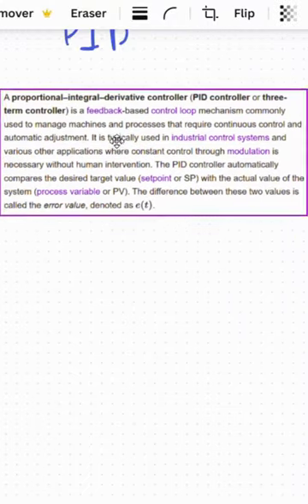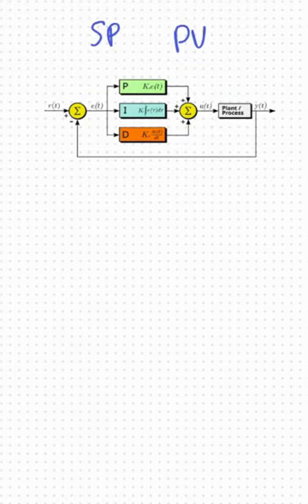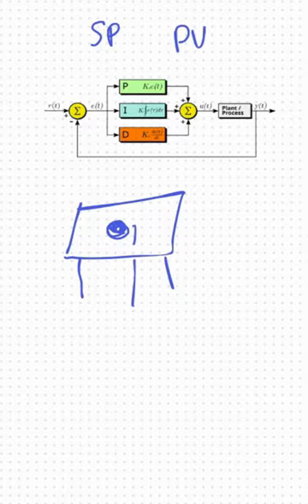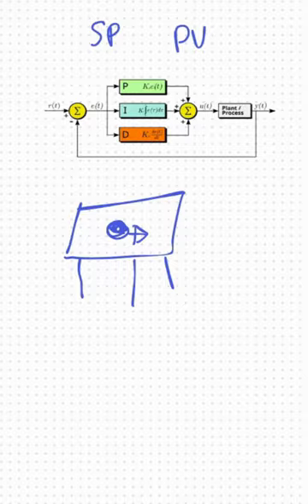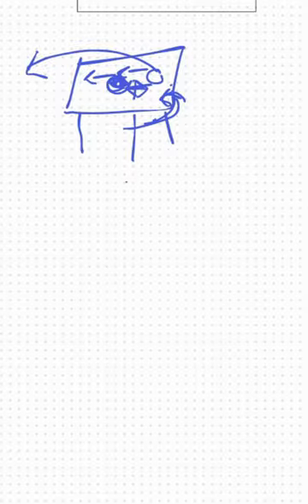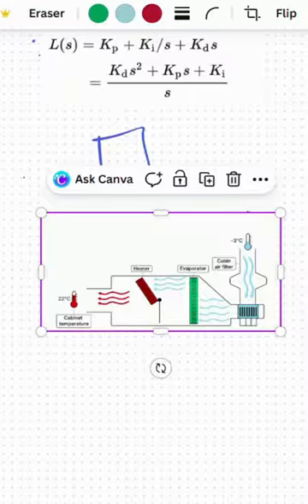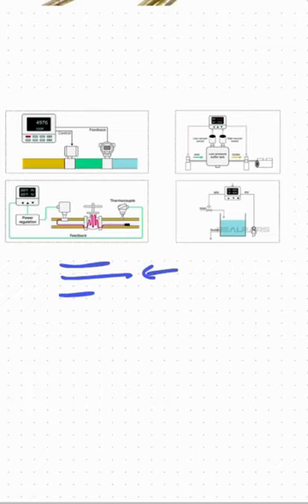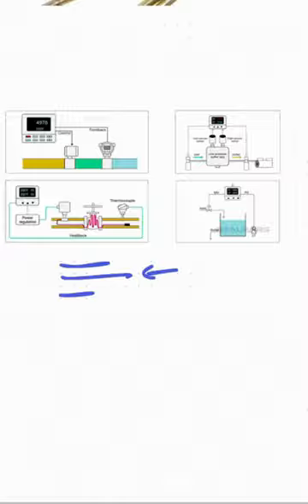PID Controllers and its real life applications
In this video, we will discuss the PID Controllers. How PID controllers work using a simple analogy, as well as their applications in industry and our daily lives.